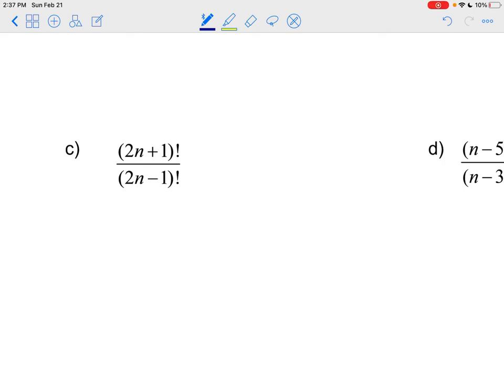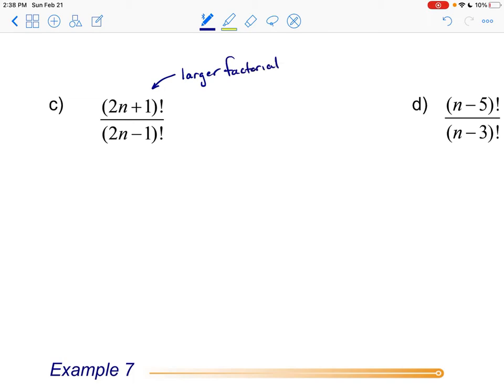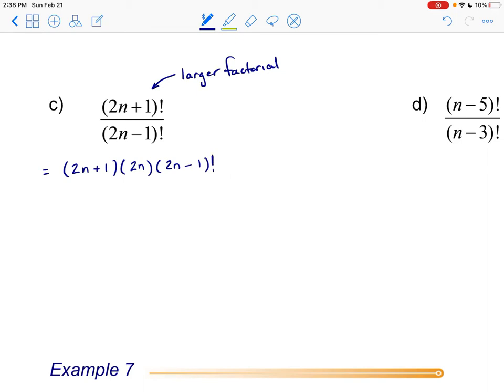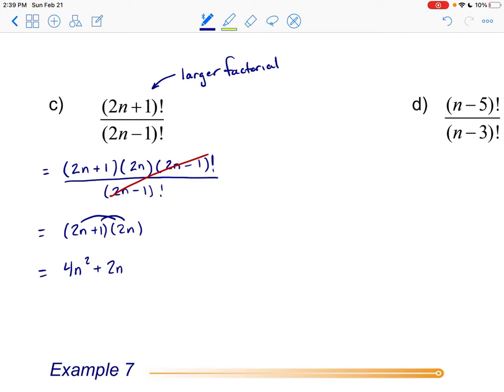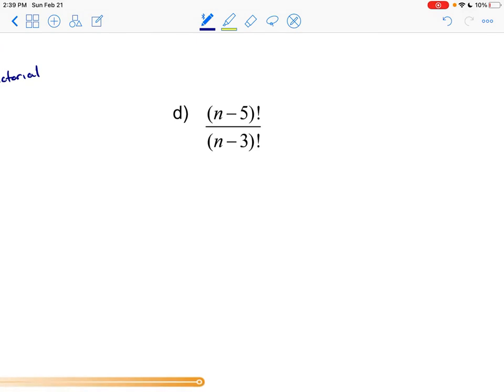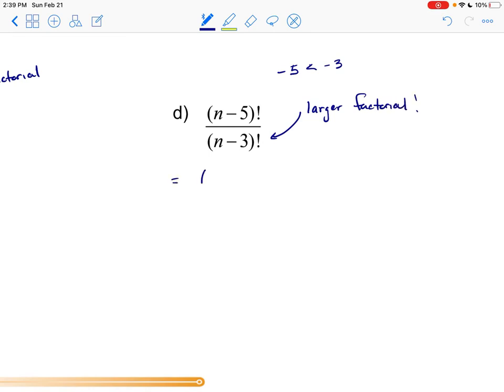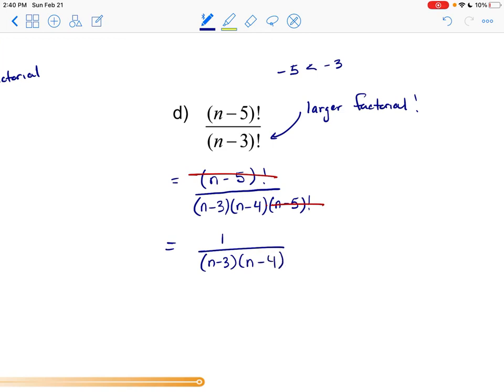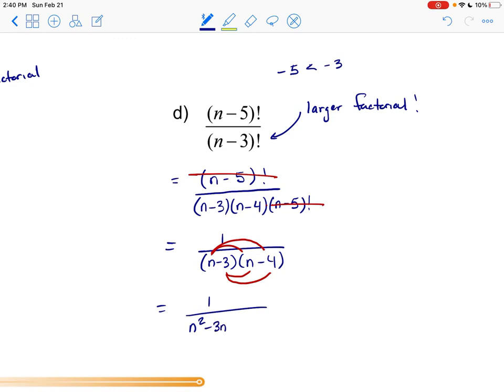Math 3201 Section 2.2 Example 6cd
Math 3201
Unit 2 - Counting Methods
Section 2.2 Example 6cd
February 2021
Mr. Perry